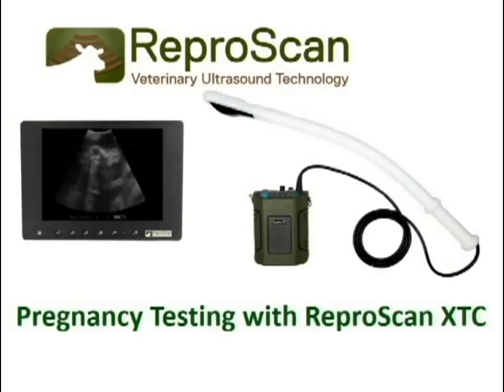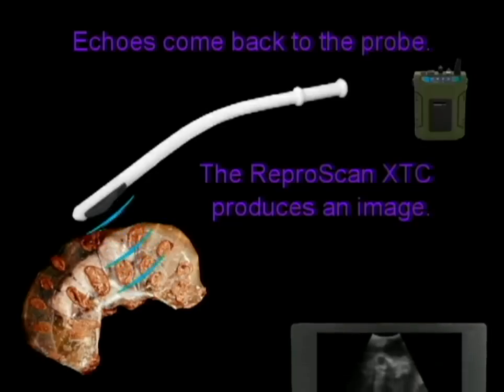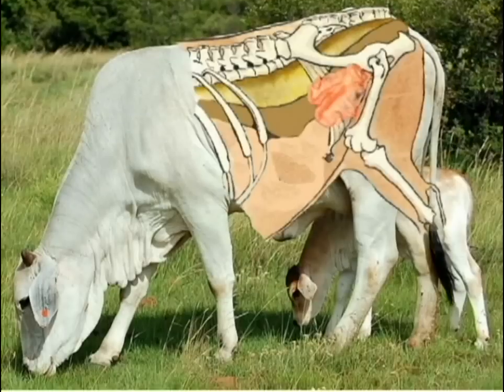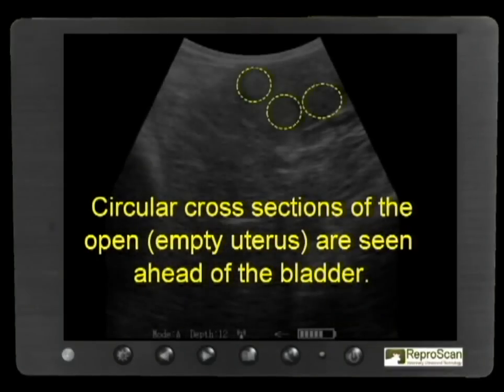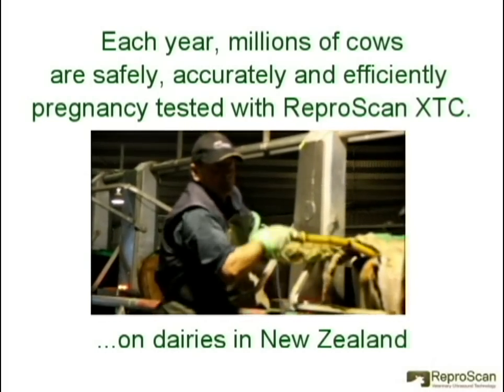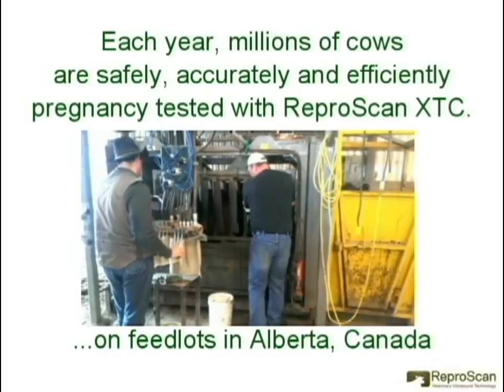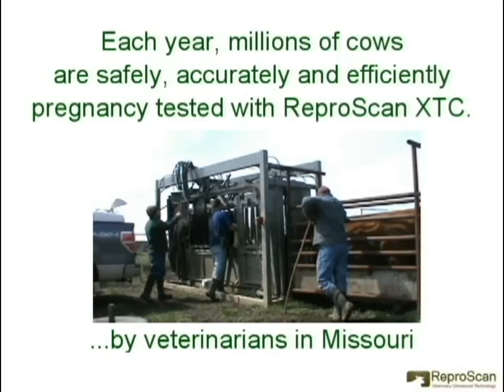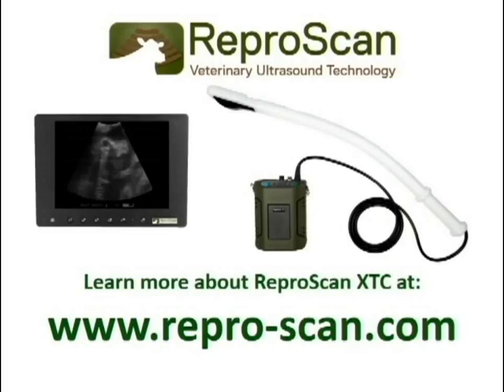Cattle Extension Arm Ultrasound Training and Demonstration Video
This video will give you a short introduction to extension arm pregnancy testing and the large field of view provided by the 4.0 MHz convex rectal probe.  There are 5 short demonstration videos attached at the end of this video.  Please watch other ReproScan videos on the ReproScan YouTube Channel - ReproScanCows and visit the ReproScan